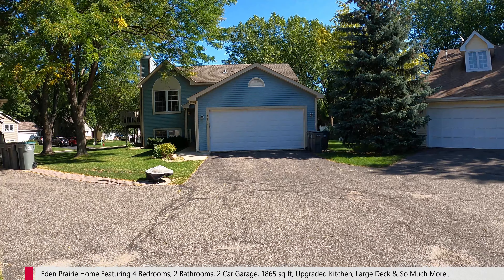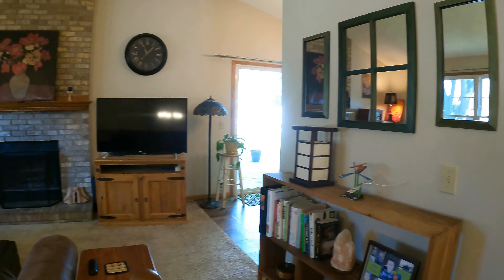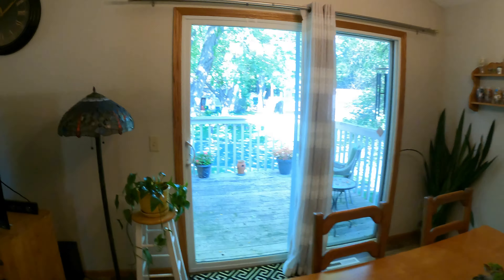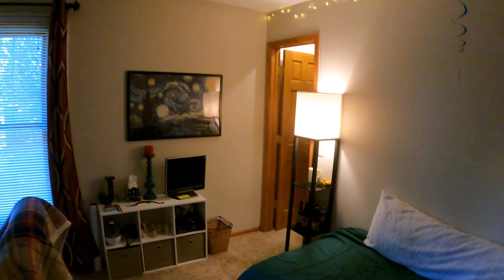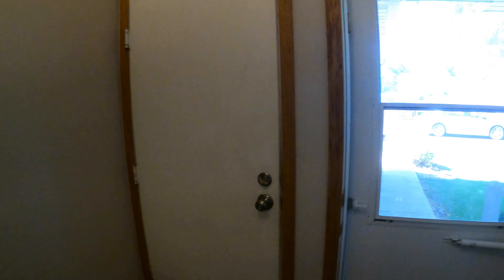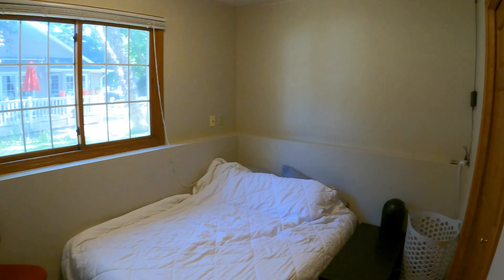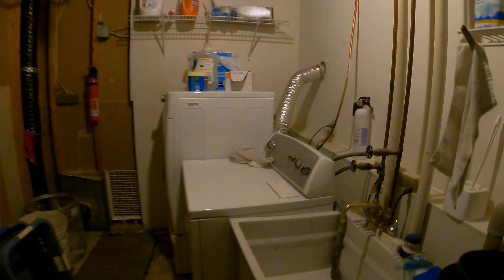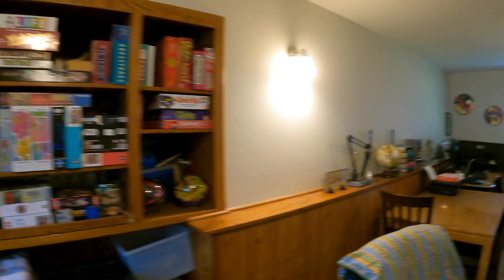7359 Williams Lane, Eden Prairie - Video Rental Tour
Welcome to the video tour for 7359 Williams Lane in Eden Prairie.